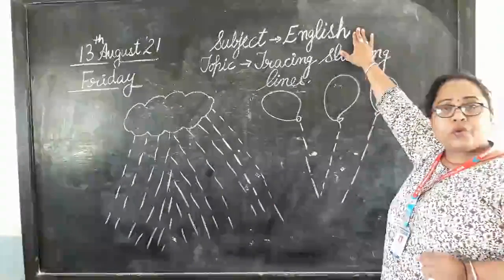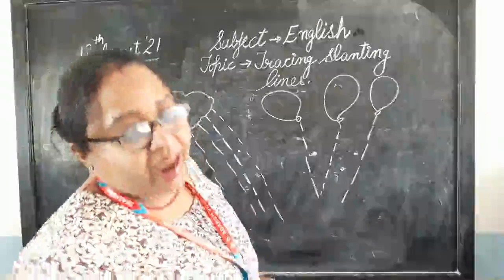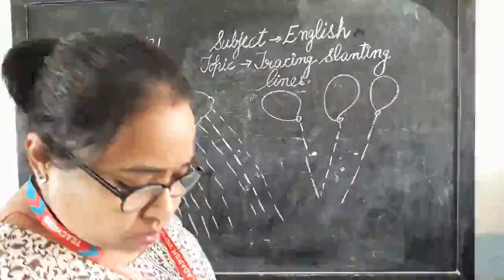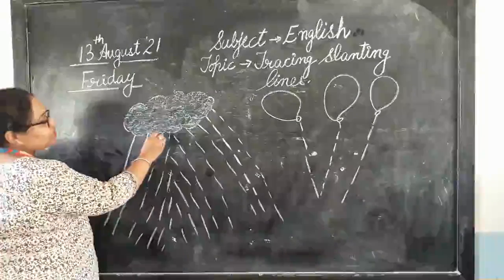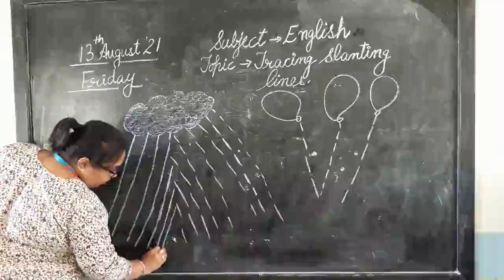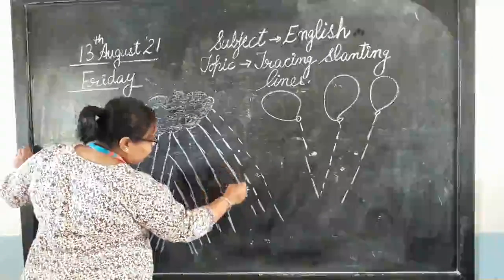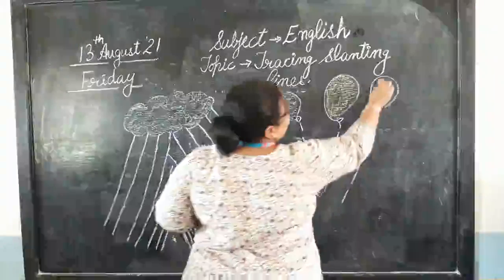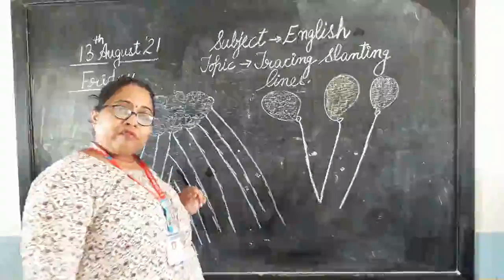13 08 2021 English Nursery Vani